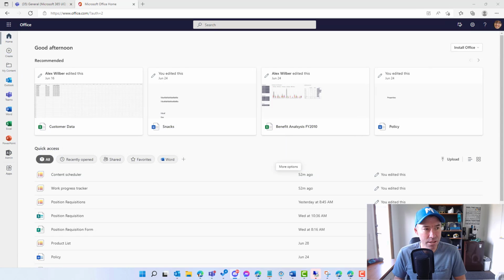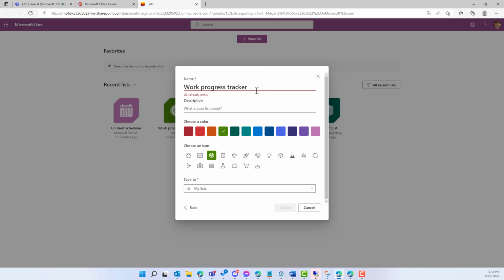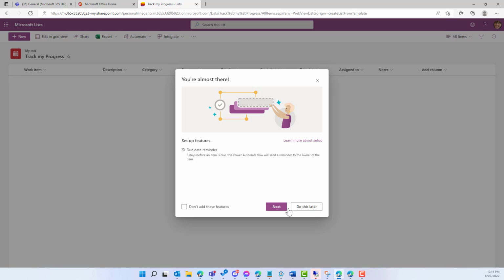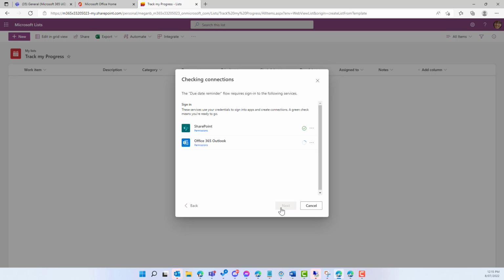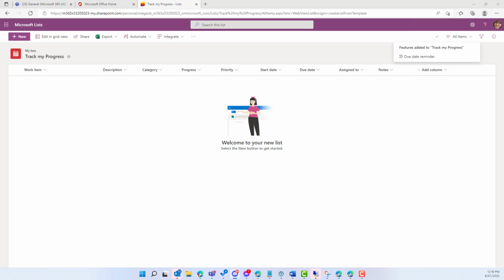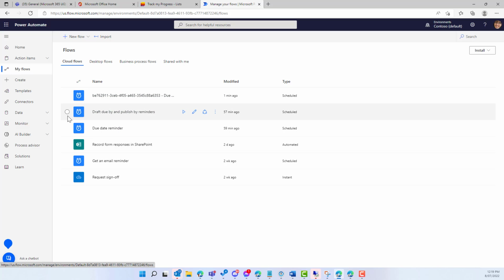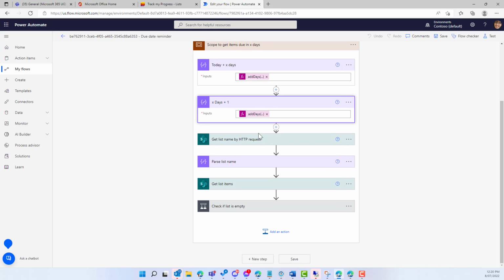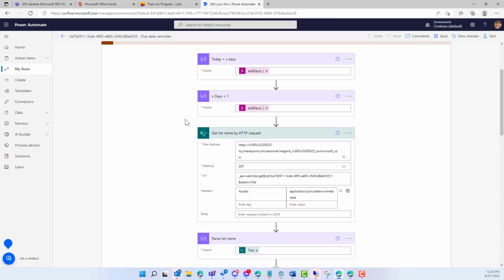How to turn your Microsoft List into a business process application